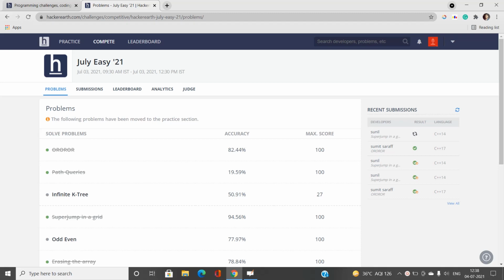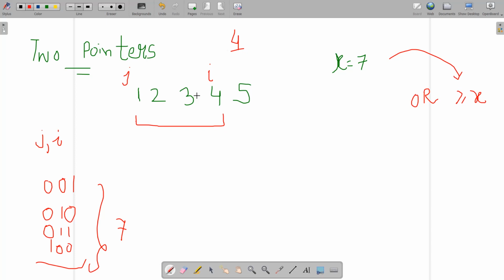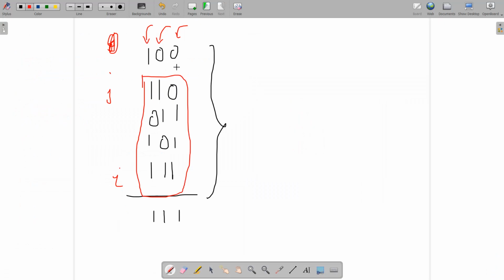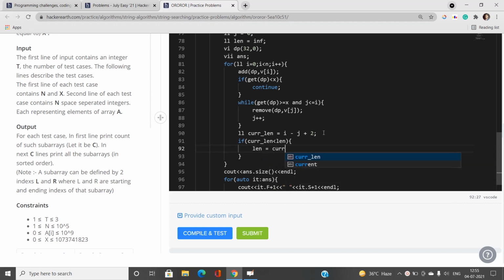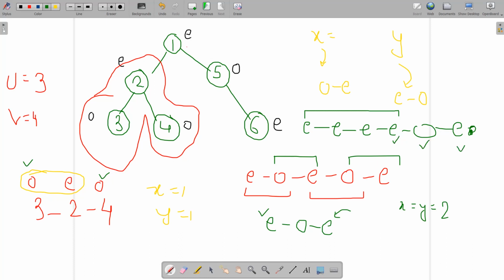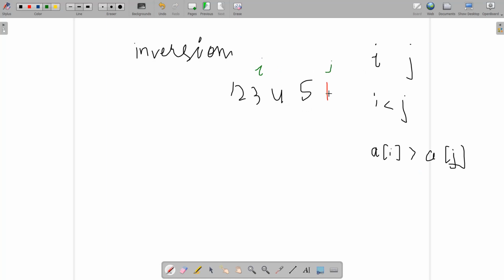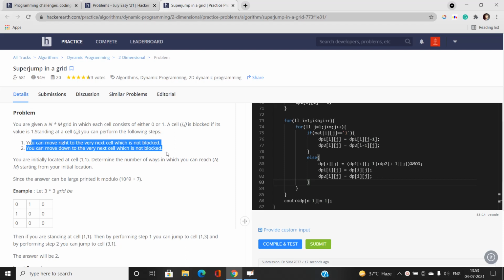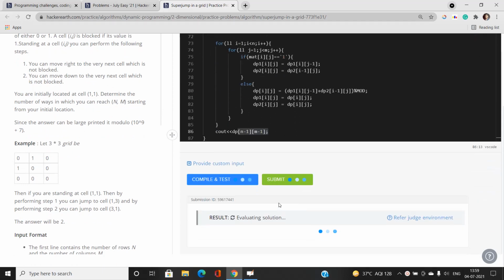Hackerearth July Easy 2021 | OROROR | Path Queries | SuperJump in a Grid | Erasing The Array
Timestamps:-
Introduction:- 00:00
OROROR:- 00:34
Path Queries:-  17:46
Erasing The Array:- 25:50
SuperJump in a Grid:- 32:41